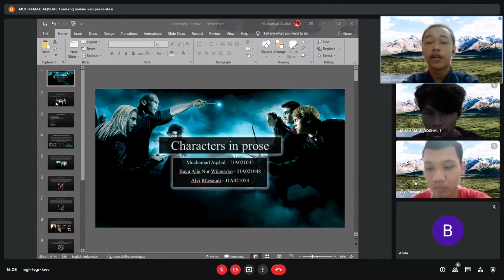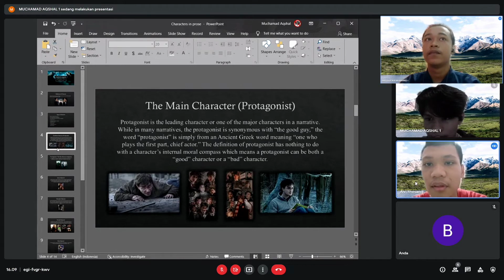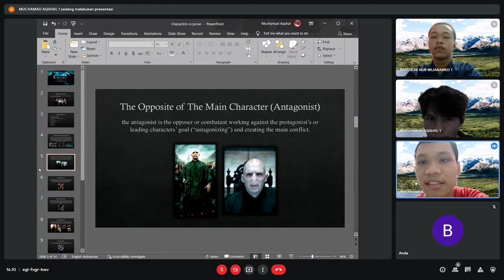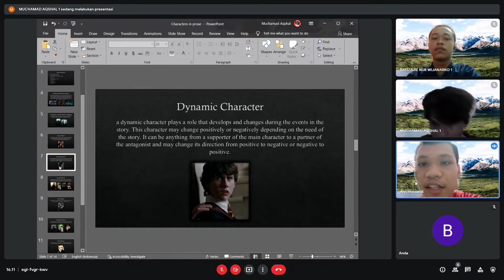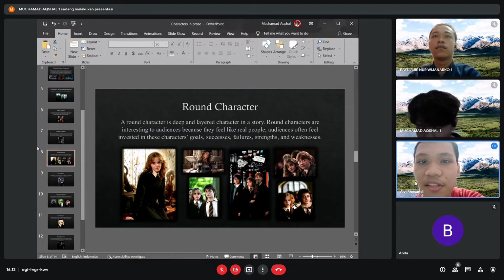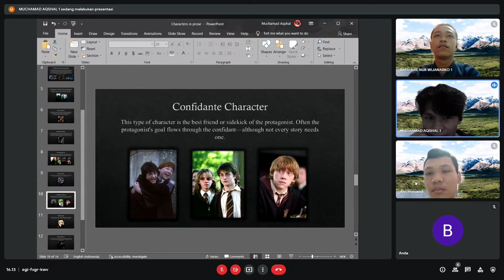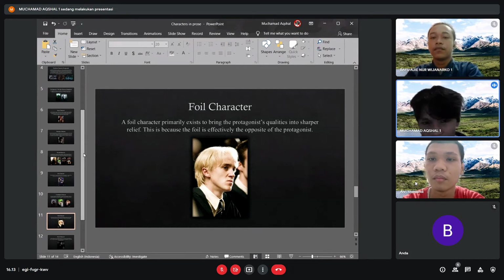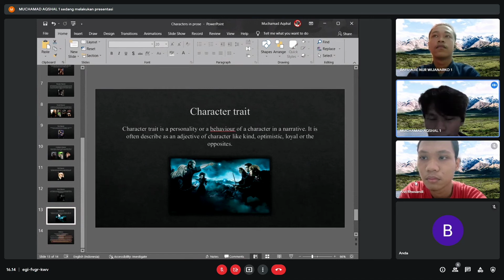Character In Prose ( Group 2 )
Tugas Presentasi Mata Kuliah Prose. Sastra Inggris 2021 Semester 2 Kelas C

Muchamad Aqshal - J1A021045
Bayu Ajie Nur Wijanarko - J1A021048
Alvi Rhesandi - J1A021054